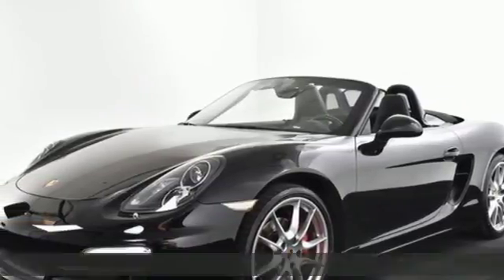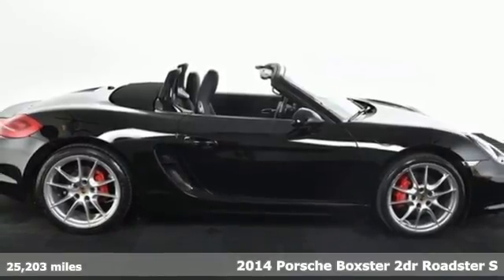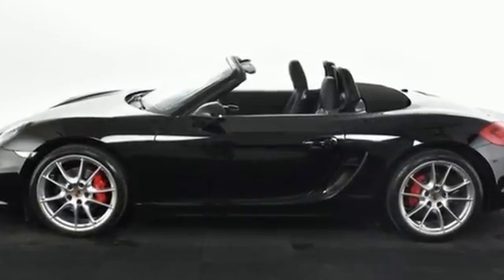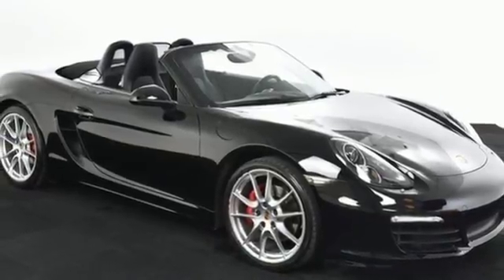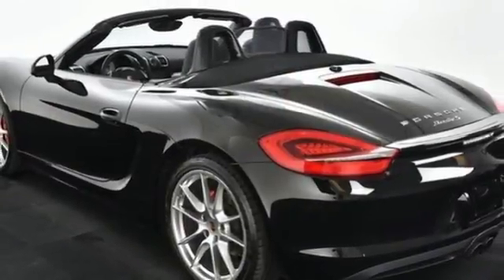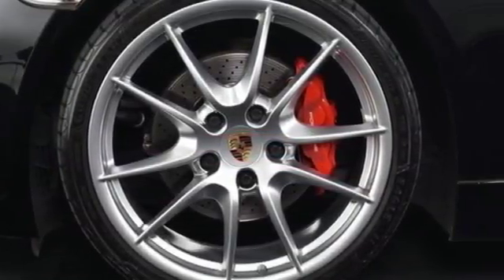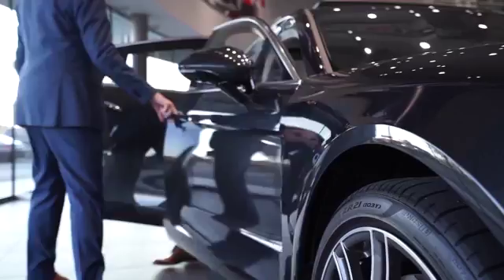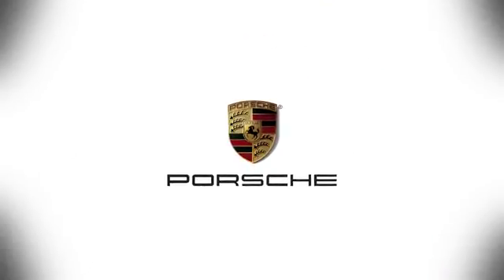Used 2014 Porsche Boxster Atlanta Alpharetta, GA P30479 - SOLD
Year: 2014
Make: Porsche
Model: Boxster
Trim: S
Engine: 3.4L H6 DI DOHC 24V ULEV II 315hp
Transmission: 7-Speed Porsche Doppelkupplung (PDK)
Color: Black
Interior: Black
Mileage: 25203
Stock #: P30479
VIN: WP0CB2A83ES141132
20" Carrera S WheelsbrBi-XenonATM Headlights incl. Porsche Dynamic Light System (PDLS)brInfotainment Package with BOSEA® Surround Sound SystembrPorsche Crest on headrestsbrPorsche Doppelkupplung (PDK)brPower Folding Side MirrorsbrPower Sport Seats (14-way) with Memory PackagebrPremium Package i.c.w. Power Sport Seats (14-way)brSeat VentilationbrSport Chrono Package (i.c.w. PCM)brSteering Wheel HeatingbrSupplemental Safety Roll-Bar Painted in Exterior ColorbrWheel Center Caps with Colored Porsche Crest

Address:
4006 Carver Drive